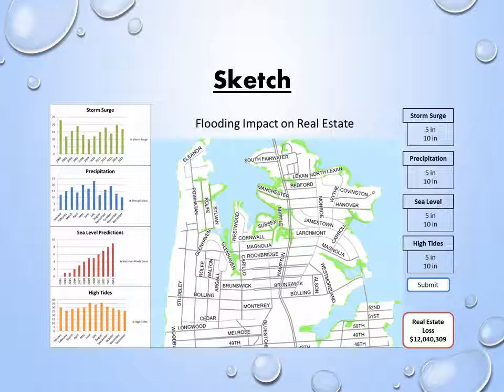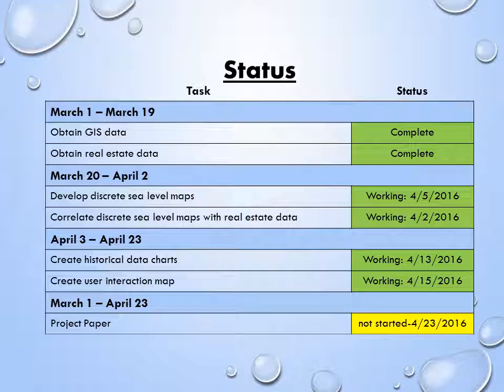Real Estate and flooding in Norfolk Project Status 3/29/16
CS 725
Professor Weigle
Group Members: Evan Savaria, Lloyd Decker